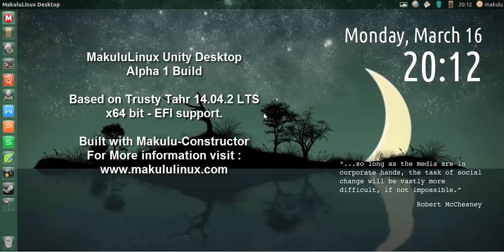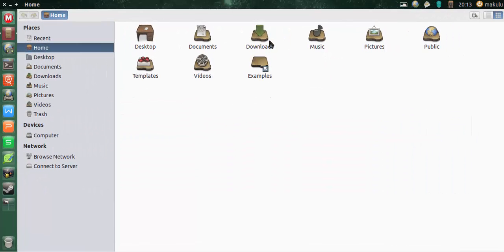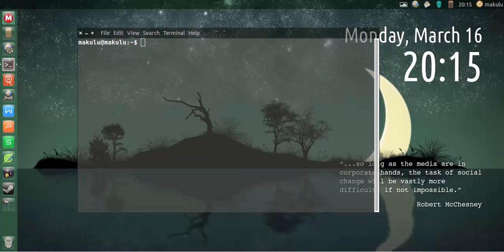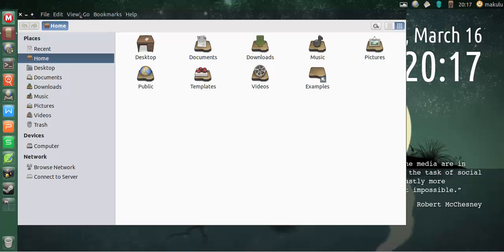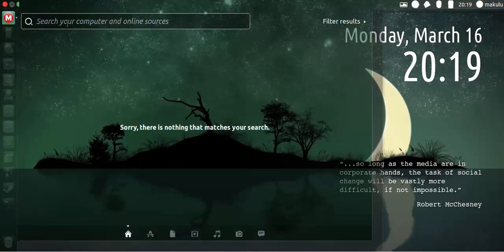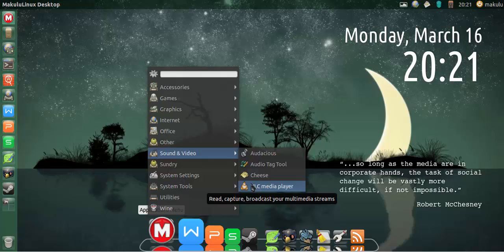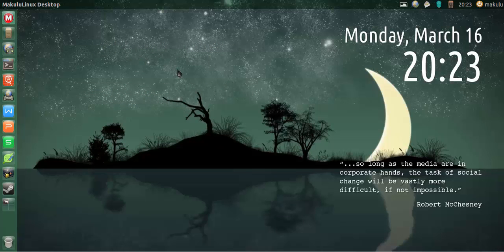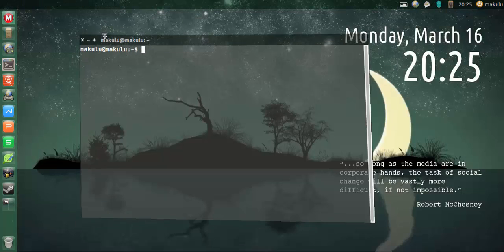MakuluLinux Unity Desktop Alpha 1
This is the first Alpha Edition Preview of the upcoming Makulu Unity Desktop release...